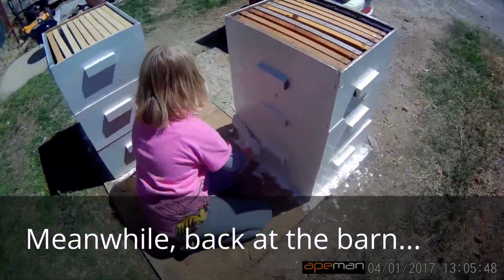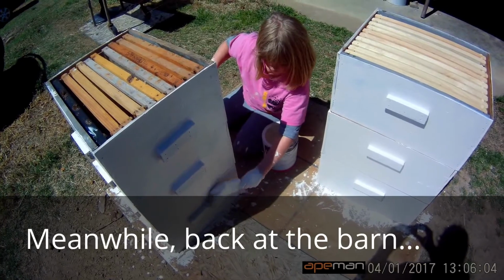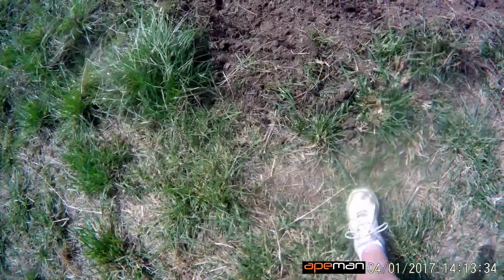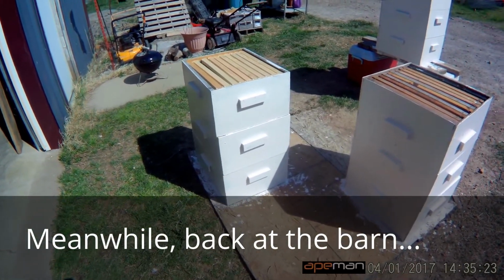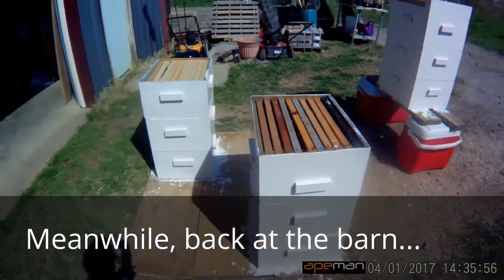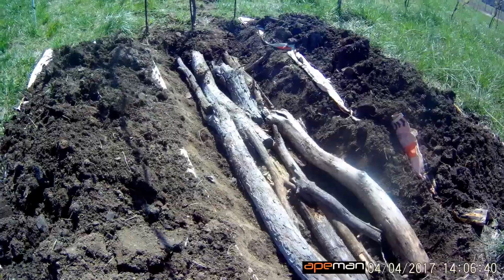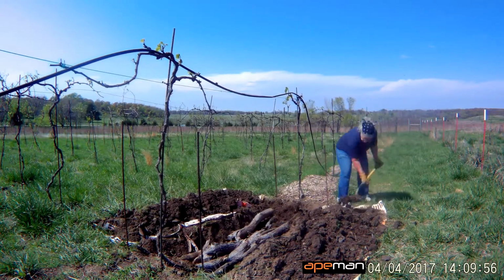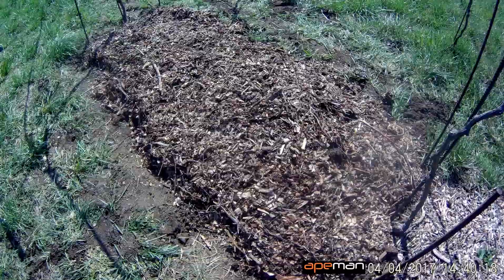What's a Woody Bed?!?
Along with "What is a Woody Bed?"
 I should explain "why" a woody bed.
 When I first started working the land, we had no water source and a significant drought at the time had me searching for ways to grow things with as little irrigation as possible.
Jack Spirko of thesurvivalpodcast.com had shown similar beds when he lived in Arkansas.
I thought, "why not?"
Couldn't hurt to try.
I dug a relatively large bed in 2013 and planted some tomatoes in it.
The difference in the tomato plants that grew in the woody bed that year and in a regular grow bed was astounding.
And it was only in the first year!
First of all, when it does rain, the wood in the bed absorbs the water, holding it and wicking it to the plants as it is needed.
While the wood is holding the excess water, it is also breaking down, rotting.
As it is rotting, it creates a hyphy fungus that helps feed the soil.
This process takes a few years, according to the wood type and how quickly it deteriorates.
The combined process helps to create a better growing medium that I've found quite helpful.